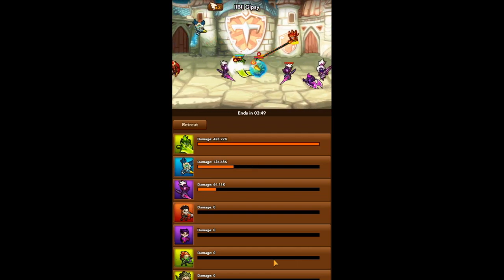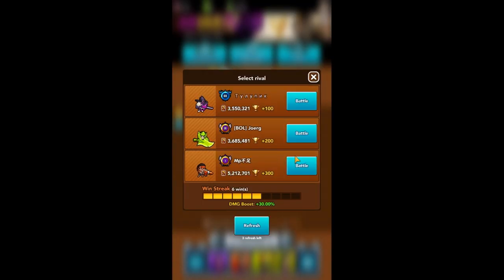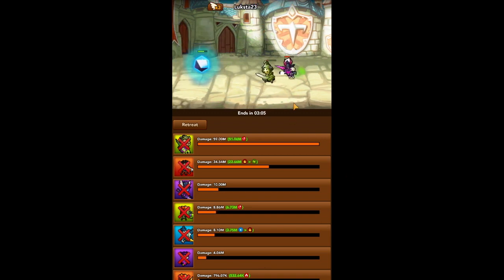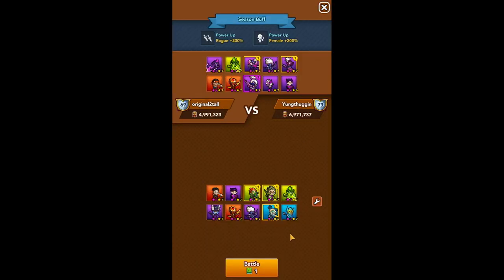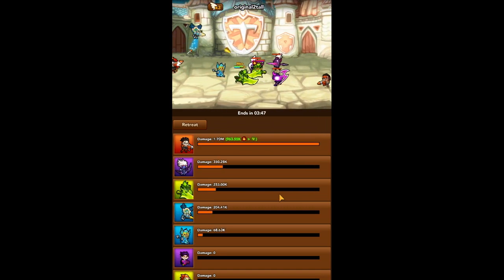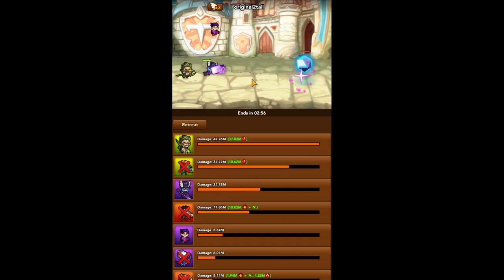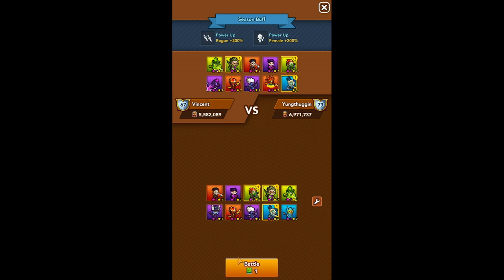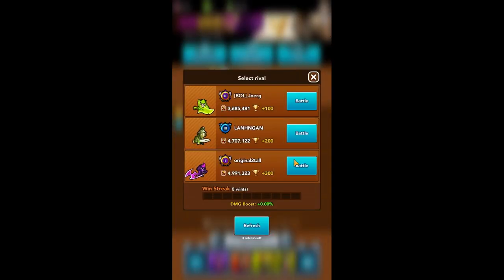Yung Vs The World | CTA Arena | Rogue Week Feb 2021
It has been a long time coming, but here is another video in the Yung Vs The World series and it is covering some Legendary I Arena battles (24 battles). It's been a long time coming, but I'm glad to be able to do another video like this for you guys. Let me know what you think and if you'd like to see more content like this in the comment section below.

Kitty Core